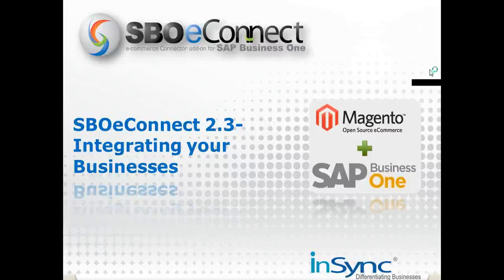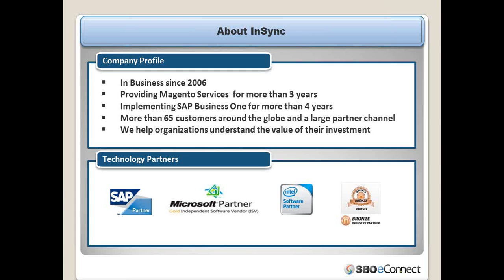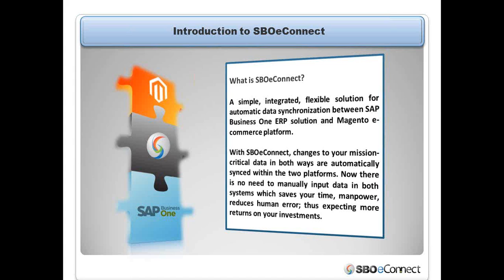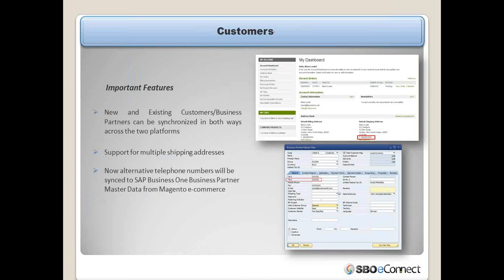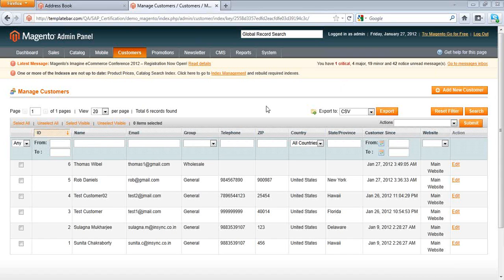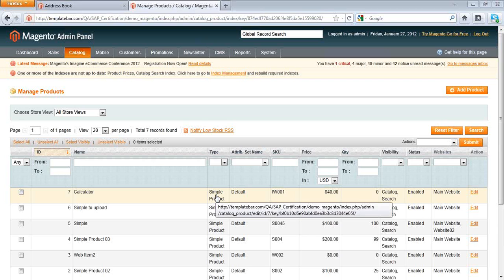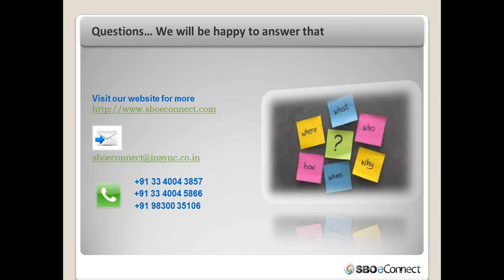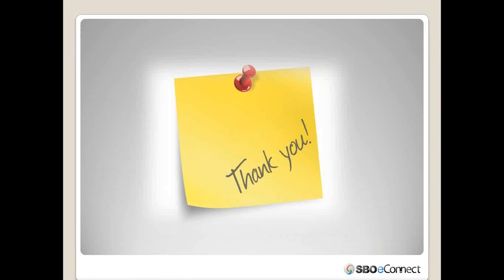SBOeConnect 2.3 Video Demo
SBOeConnect 2.3 is the latest version of SBOeConnect Magento - SAP B1 Integration Connector. Apart from the existing integration touch points, there are many enhancements specifically towards connecting multiple companies of SAP B1 with multiple websites of Magento, all these enhancements as well as basic integration points are covered within this Demo Video.

APPSeCONNECT helps you save time and effort, avoid redundancy and errors and focus on doing what matters the most - growing your business!

We Connect. You Grow!